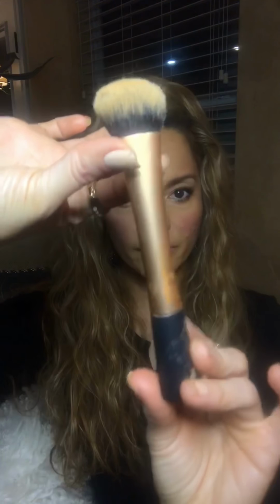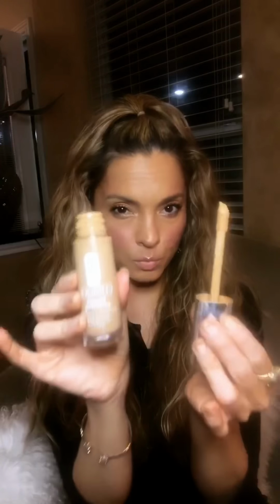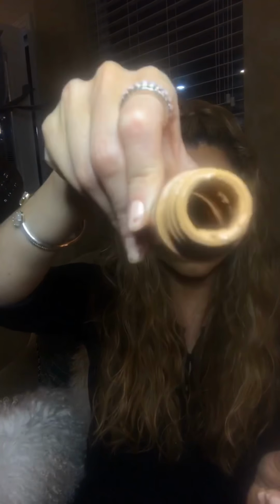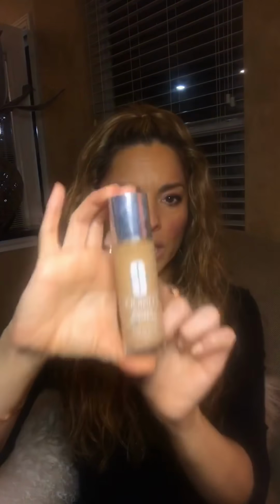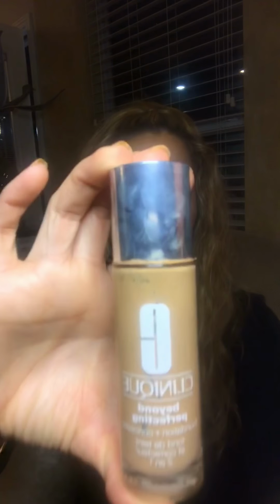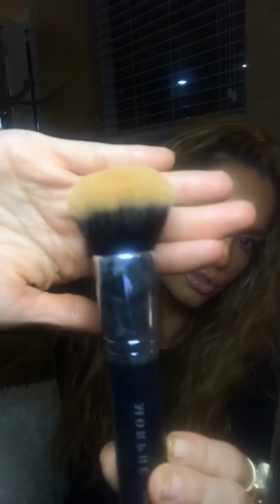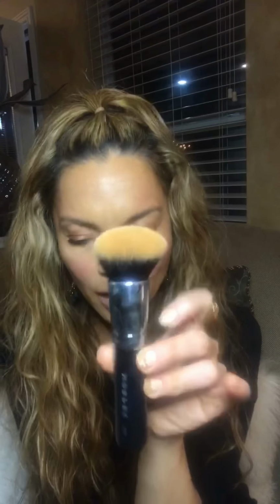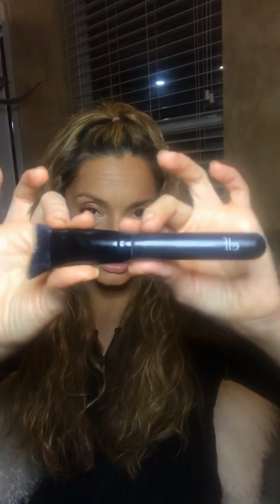Faves + Empties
Cover Fx, Clinique, Real Techniques, Morphe